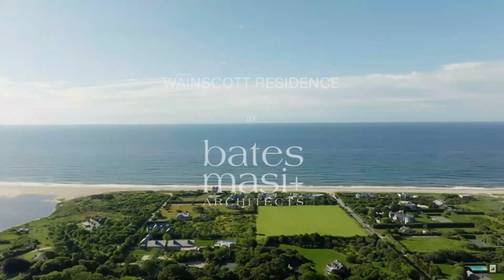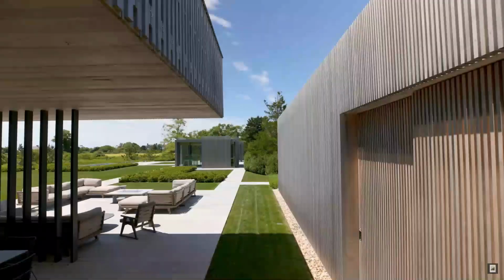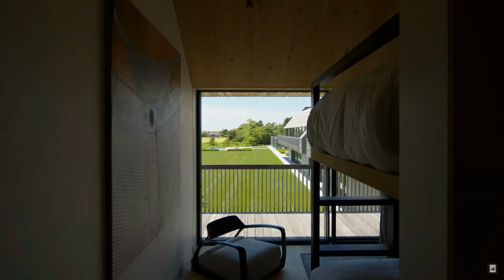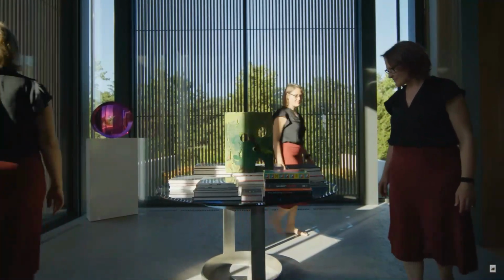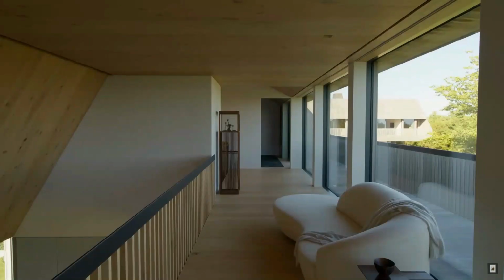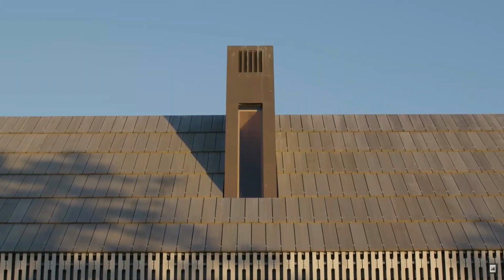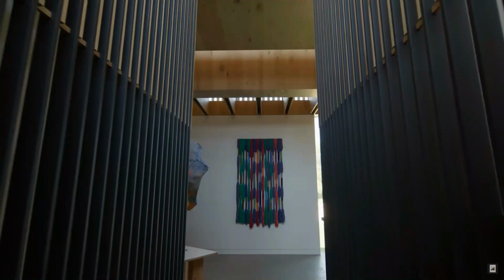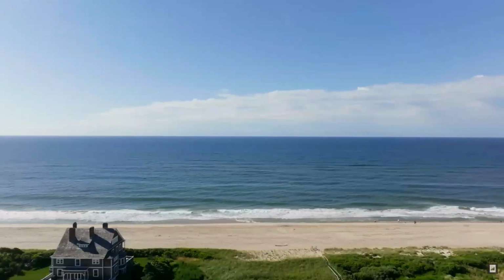Wainscott Residence | A Closer Look | minimal windows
Wainscott Residence is inherently linked to the surrounding landscape, dominated by picturesque green lawns, trees and a distant skyline that gives a fresh, vibrant feel echoed in the home’s art collection. The southern aspect of the residence connects to the surroundings; every south-facing room opens up to the outside, with the doors pocketed into the walls so that the house can be completely unified with the landscape.